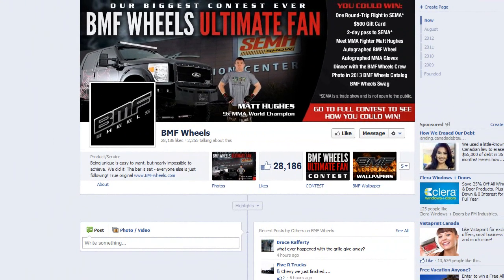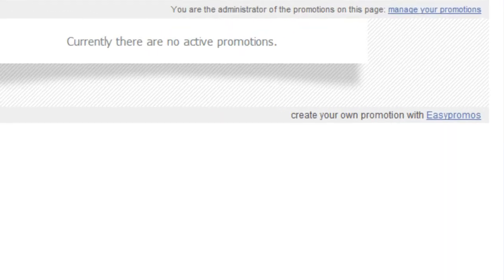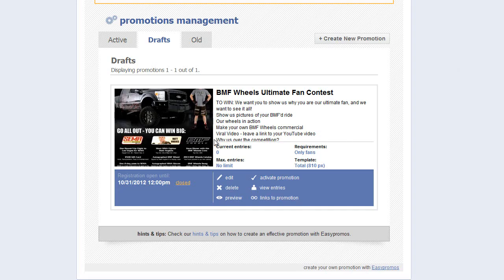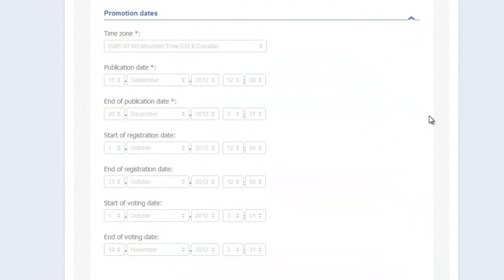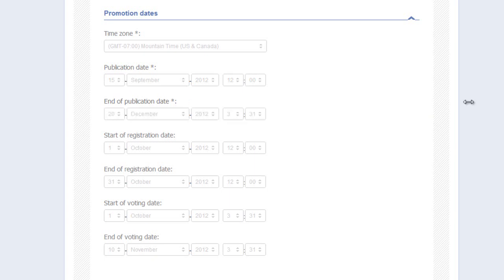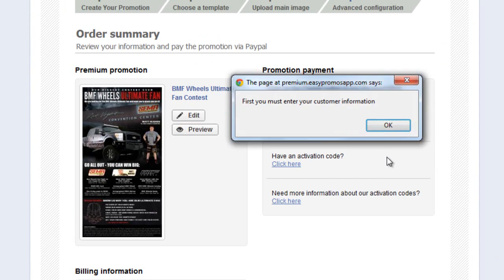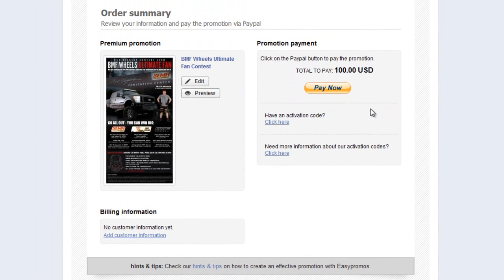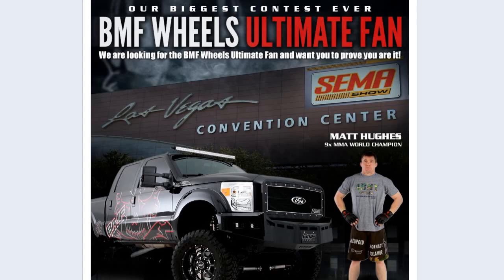Activating Premium Promotion for Facebook Contest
This video show you what steps to take to pay for and activate your premium promotion taking into account your publication date.